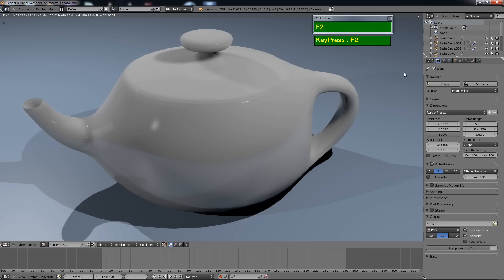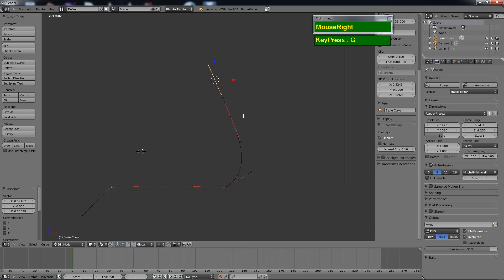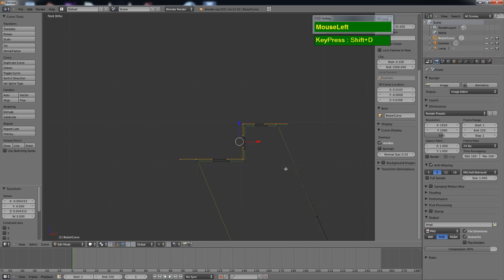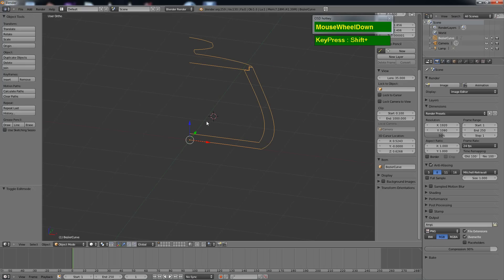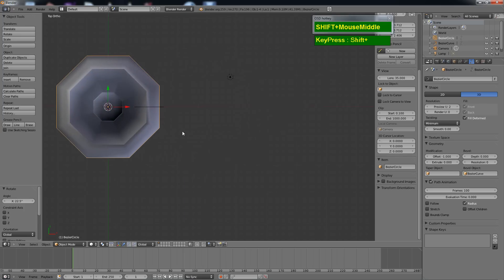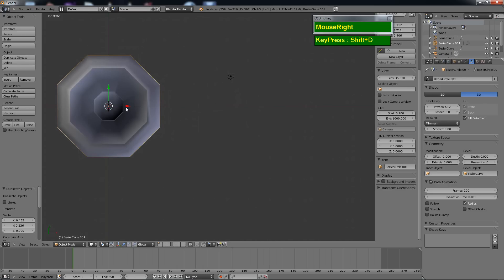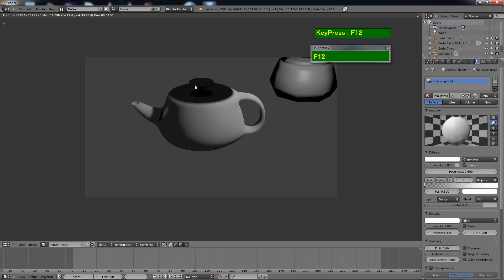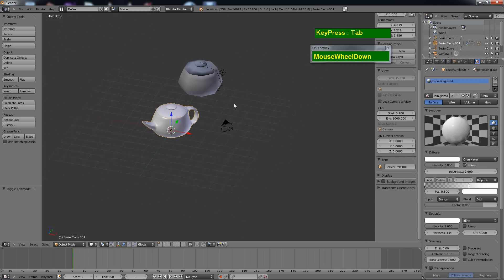Blender 2.59 Teapot Modeling Tutorial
This is an Update to my previous Teapot modeling tutorial. There are several improvements in Blender 2.5x  that make the modeling process much easier.

Blender Porcelain material can be downloaded here